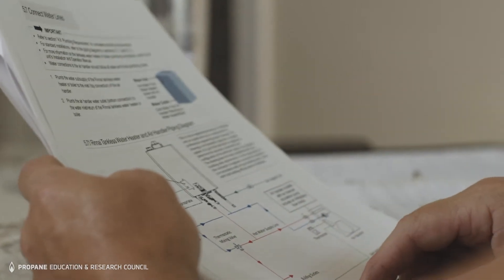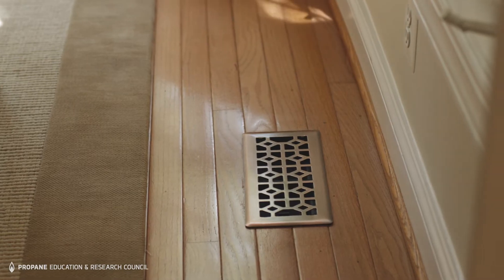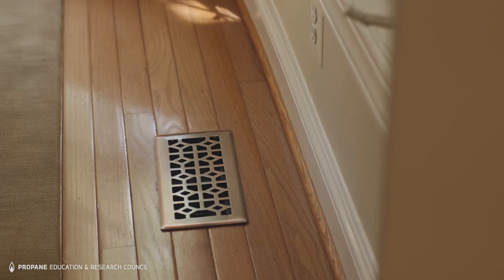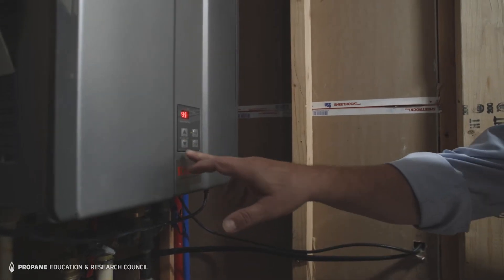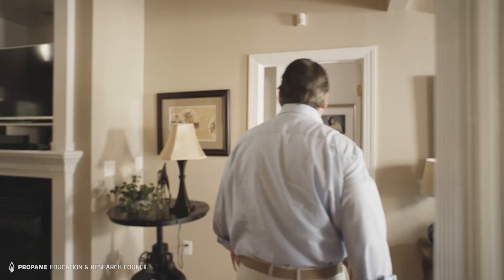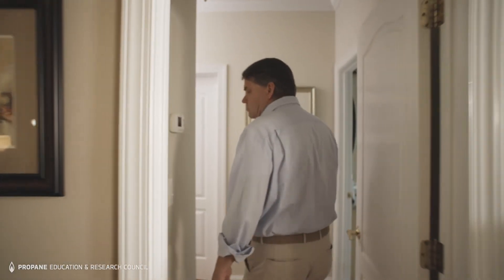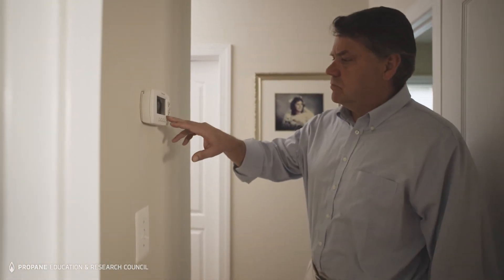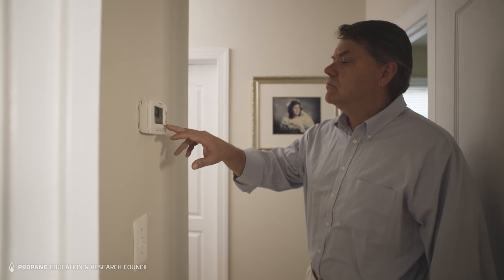Tankless hydronic forced-air heating: Energy savings and comfort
A hydronic forced-air heating system with a propane tankless water heater can provide energy cost savings compared with a heat pump system by eliminating the use of emergency electric heat strips when the temperatures dip. And in Steve McCoy’s installation, he found energy cost savings compared with the previous furnace system.